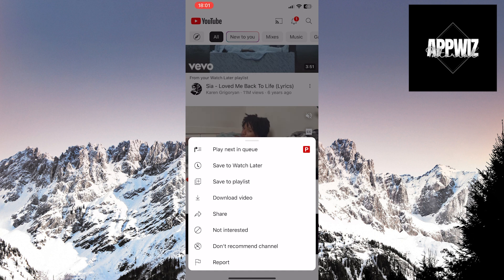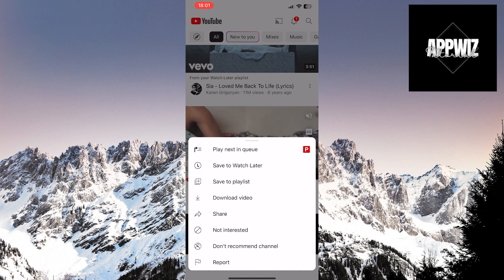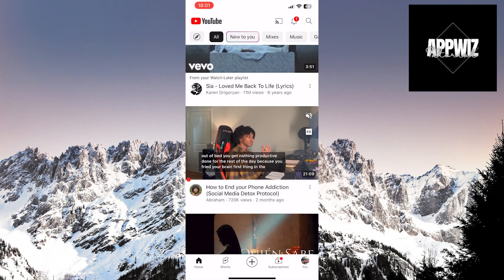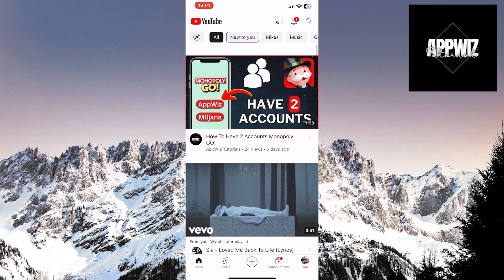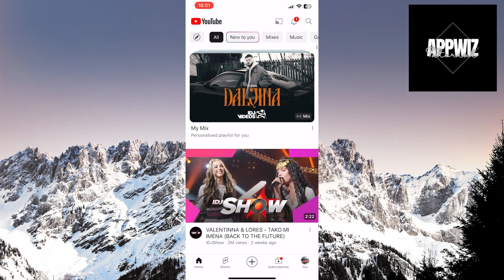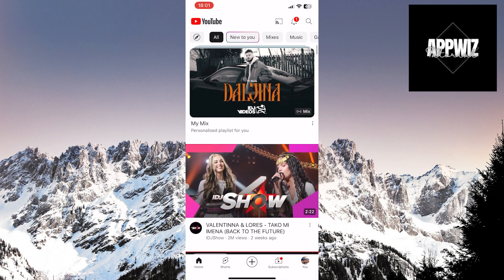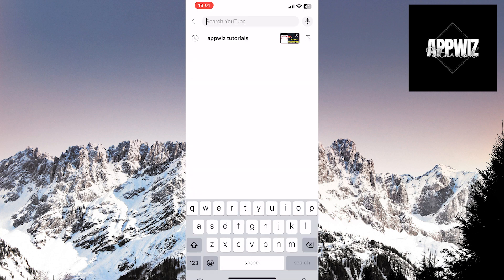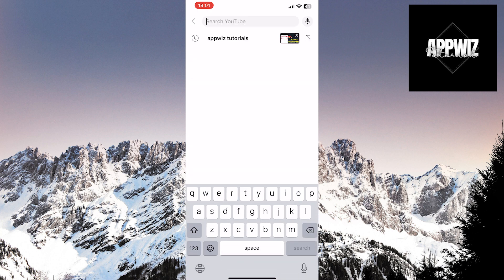How To Block YouTube Videos On Mobile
Learn how to block YouTube videos on your mobile device with our quick tutorial. Follow the steps to easily block specific videos or channels from appearing in your YouTube feed. Whether you're using an iPhone or Android, this guide provides a simple solution to customize your YouTube experience. Watch the video for straightforward instructions on blocking unwanted content! 📱🚫